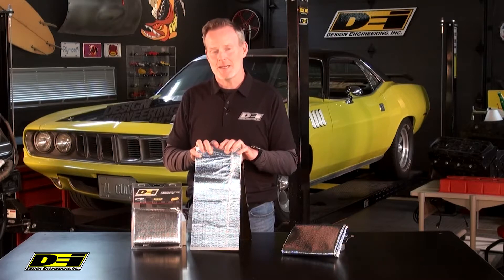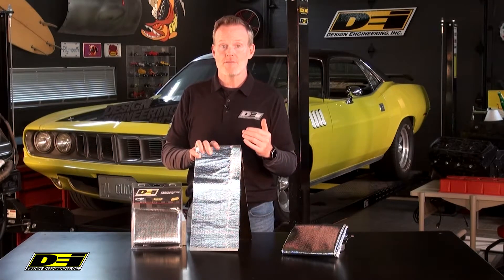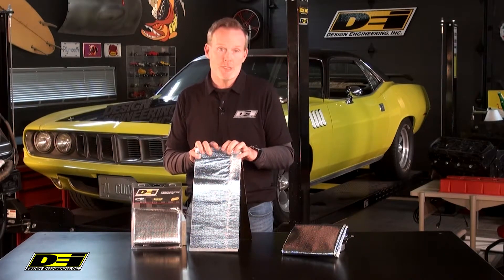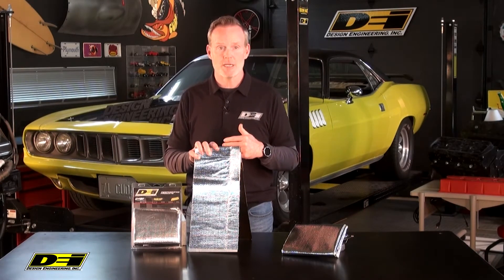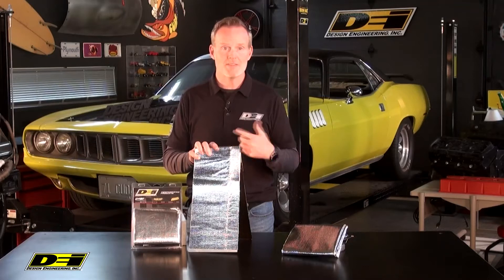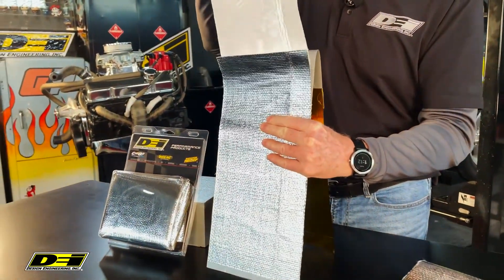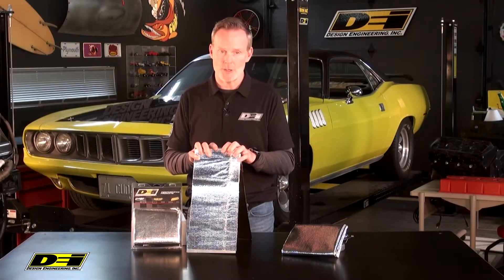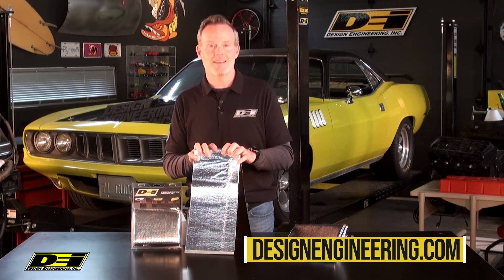Heat Screen from Design Engineering, Inc.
Heat Screen™ solves the problem of heat from engines and exhaust intruding into interiors and components.

Heat Screen™ offers an excellent way to reflect radiant heat away from a vehicle's interior and because it's flexible and can be trimmed-to-size to protect against excessive heat sources. Constructed of a high temperature resistant fiberglass material, and with a thickness of only .060", Heat Screen™ features a thermal barrier on one side made of a superior reflective aluminized mylar surface, capable of withstanding direct heat up to 1200°F. Heat Screen™ can be used to protect areas where excessive heat can blister paint, where exhaust pipes run close to the fuel tank, and has many other applications including floorboards, body panels, and under carpeting. DEI's Cool Tape™ is ideal for sealing and covering seams.

• Excellent protection for painted surfaces
• Withstands 1200°F of direct heat
• Can be secured with adhesive or fasteners
• Trim to desired length

*DO NOT apply directly to exhaust components.

Direct Heat Resistance:  1200°F

Radiant Heat Resistance:   2000°F